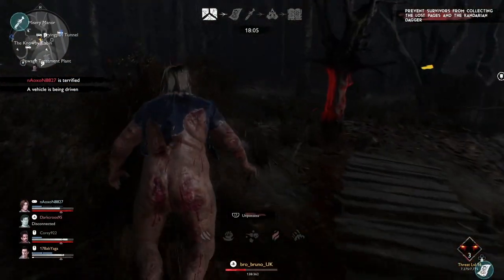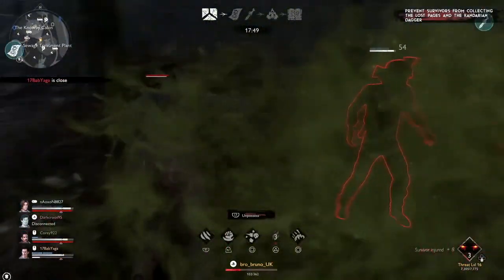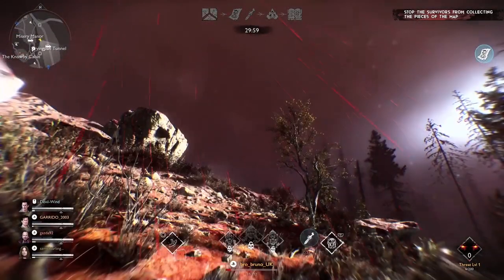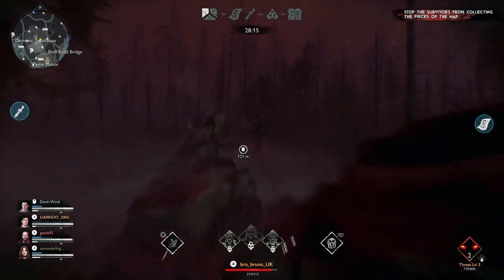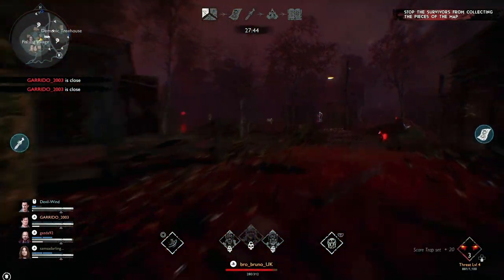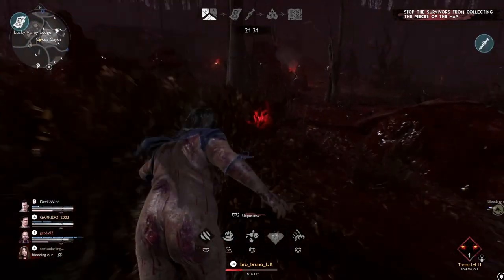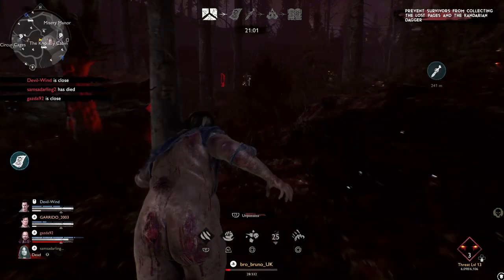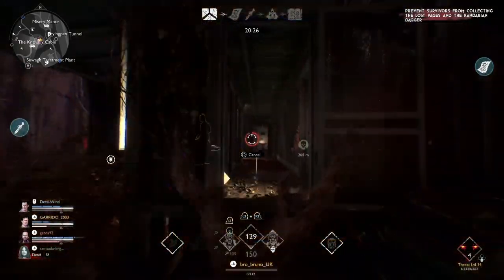Warlord's Fart Build is BROKEN | Blood Rain Map | Evil Dead The Game